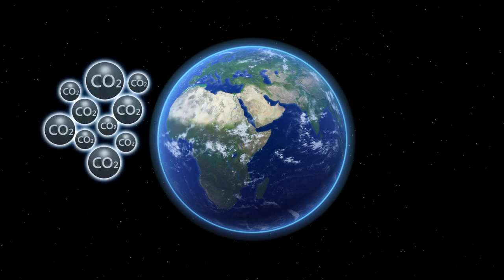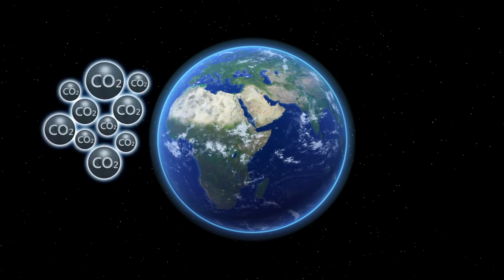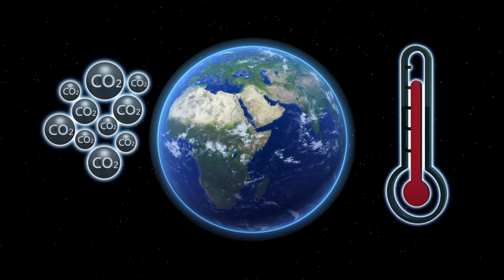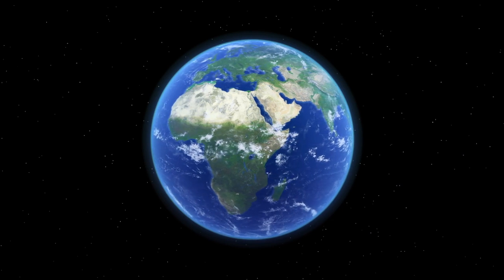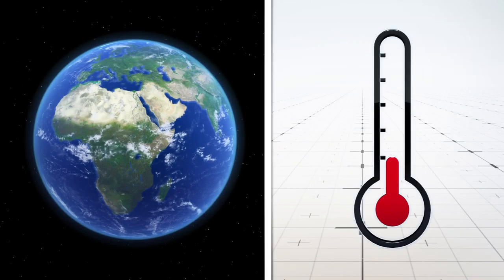Atmospheric carbon dioxide hits all time record high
Scientists at the Mauna Loa Observatory in Hawaii have recorded the highest levels of atmospheric carbon dioxide ever in human history.

Increases in carbon dioxide concentration have caused rises in temperature during ice age cycles over the past million years or more, according to the National Oceanic and Atmospheric Administration.

According to data from the observatory, CO2 concentration levels were recorded to be over 415 parts per million, or ppm.

The last time carbon dioxide concentration levels were this high was more than 3 million years ago, according to the NOAA.

Atmospheric carbon dioxide is currently increasing at a rate of 3 parts per million every year.

According to a report from the UN's Intergovernmental Panel on Climate Change, global temperatures have already risen by approximately 1 degree Celsius above pre-industrial levels due to human activity.

Eric Holthaus, a meteorologist who writes for climate change and social justice site Grist, tweeted his response to the report, saying: "This is the first time in human history our planet's atmosphere has had more than 415 ppm CO2."

"Not just in recorded history, not just since the invention of agriculture 10,000 years ago. Since before modern humans existed millions of years ago."

He added: "We don't know a planet like this."

RUNDOWN SHOWS:
1. Mauna Loa Observatory, carbon dioxide molecule, measurement bar,
2. Graph showing CO2 concentration levels
3. Earth's atmosphere with carbon dioxide molecules
4. Planet Earth, thermometer increasing by 1 degree Celsius

"According to the National Oceanic and Atmospheric Administration, increases in carbon dioxide concentration have caused rises in temperature during ice age cycles over the past million years or more."

"According to the NOAA, the last time carbon dioxide concentration levels were this high was more than 3 million years ago."

SOURCES: Live Science, Science Alert, CNN, Scientific American, Scripps Institution of Oceanography, Intergovernmental Panel on Climate Change